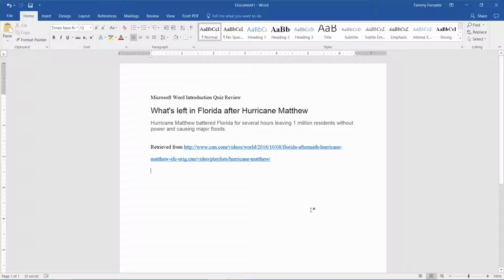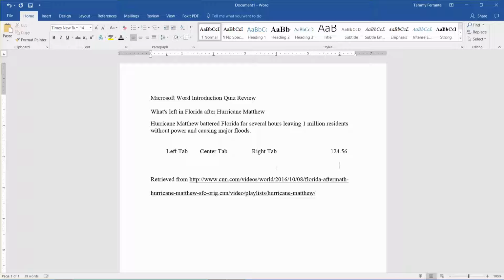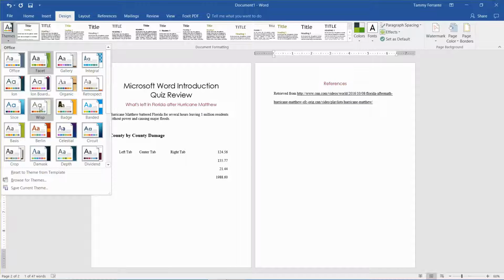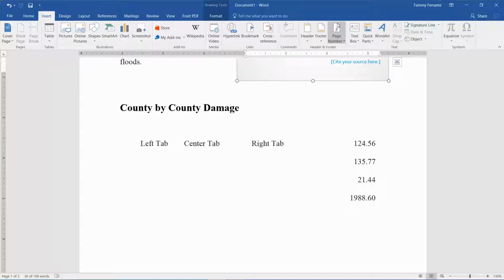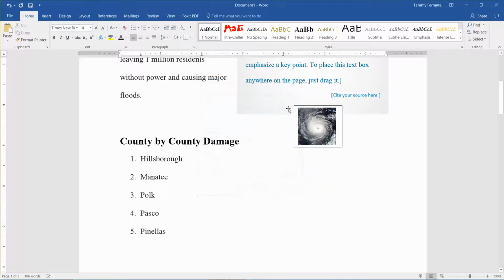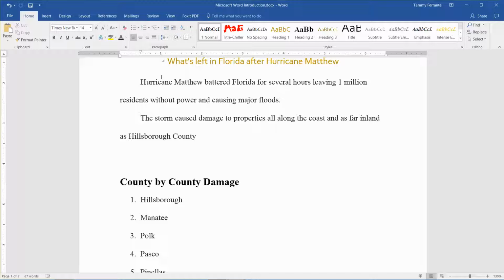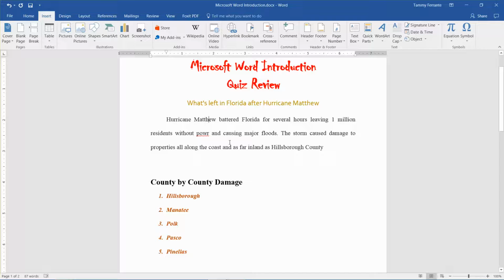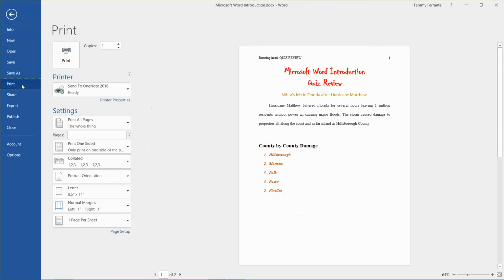Microsoft Word Introduction Quiz Review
This video walks students all of the concepts covered in the Word Introduction Quiz Review. This includes Use of Themes and Styles, Margins, Tabs, Page Breaks, Headers/Footers, Copy and Paste, and Export